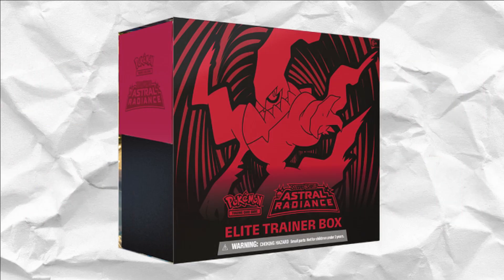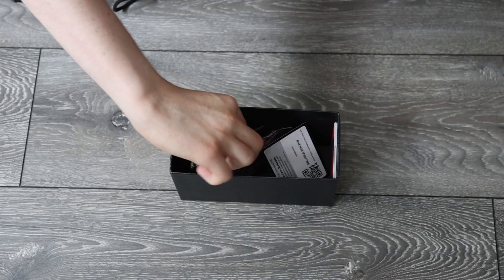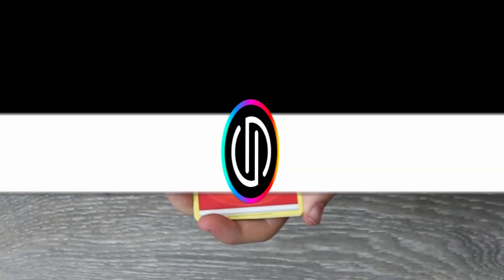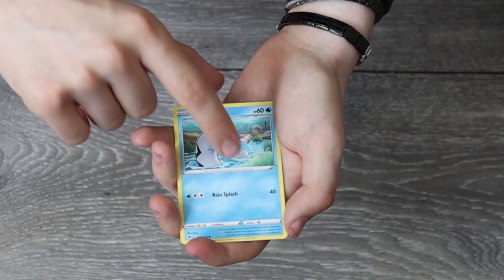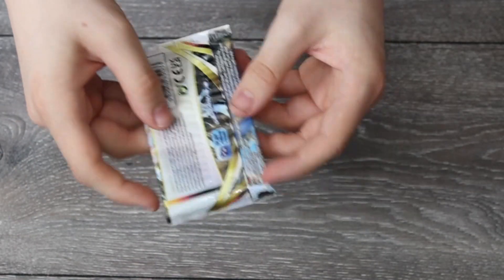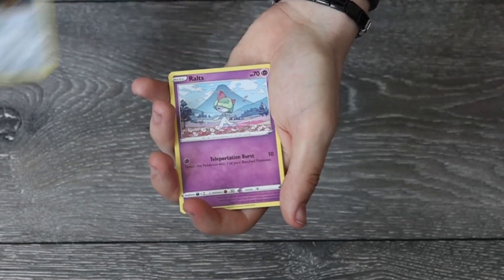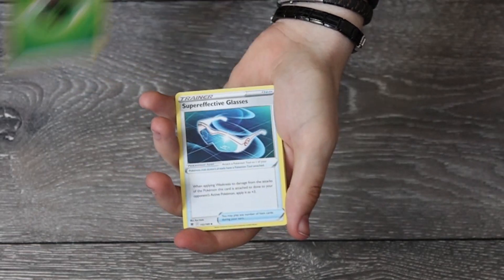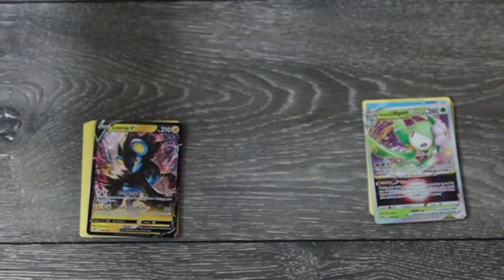Is It Worth It? ASTRAL RADIANCE Elite Trainer Box Opening!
Do You Think The Card Was Worth It?